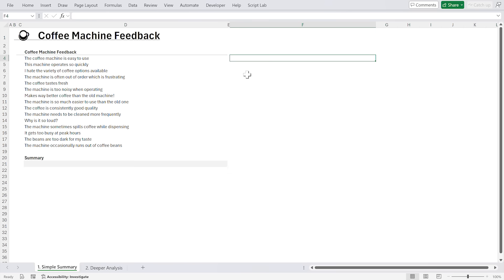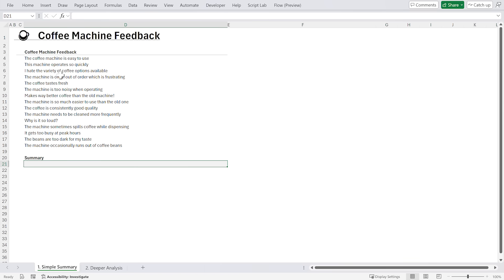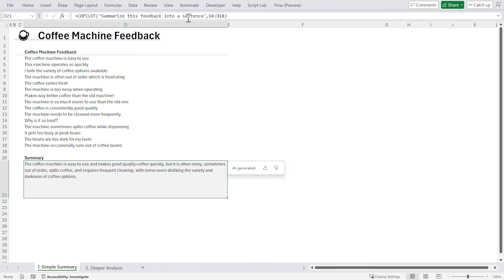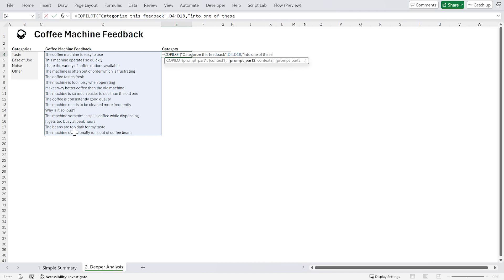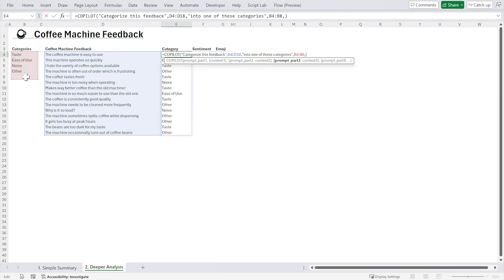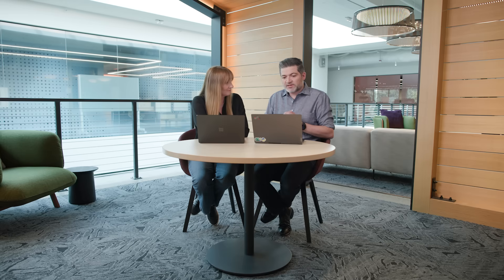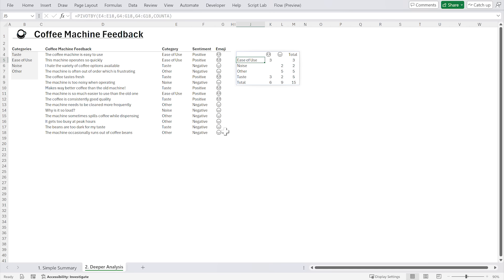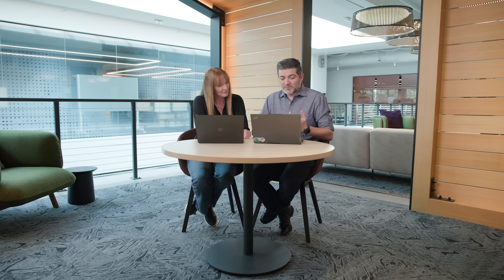Introducing the COPILOT function in Excel: Bring AI directly into your formulas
Experience the future of Excel with Joe and Catherine, from the team that built the COPILOT function. Leverage large language models to analyze text, generate content, and work faster—right in the grid.

Try the COPILOT function today in Insiders Beta on Windows/Mac and coming to Excel web soon (requires a M365 Copilot license).